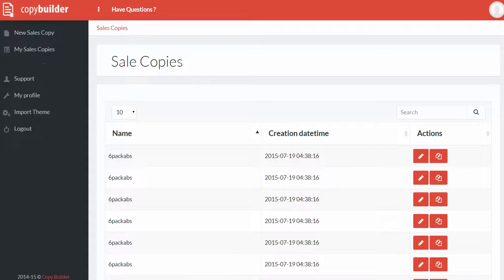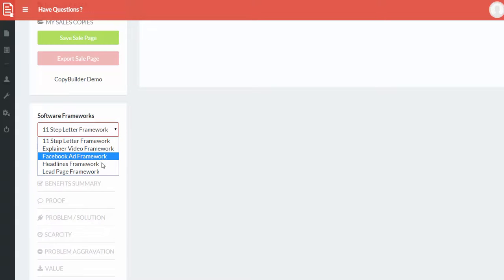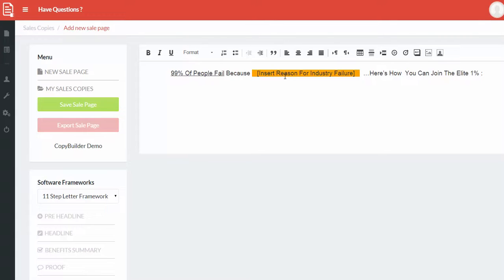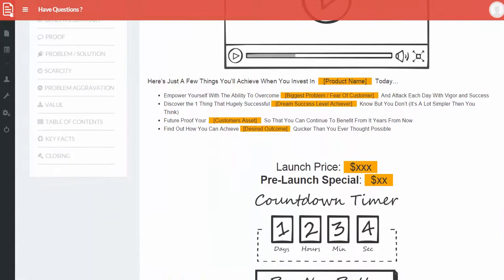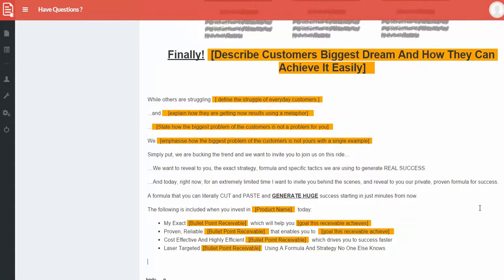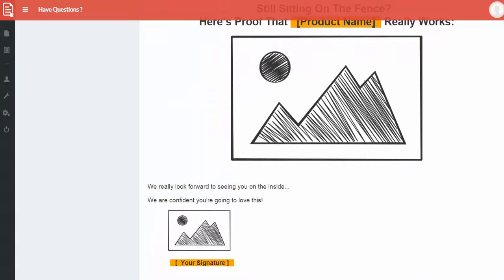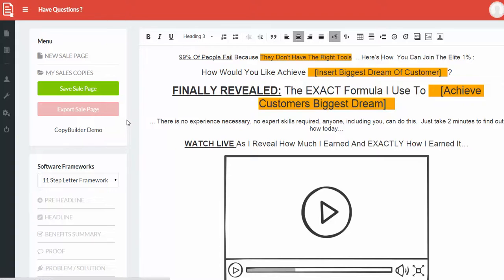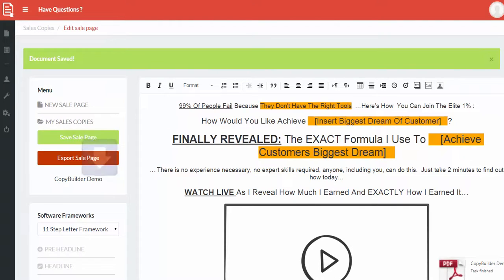Copy Builder Demo - Get $500K BONUS & BIG OFF